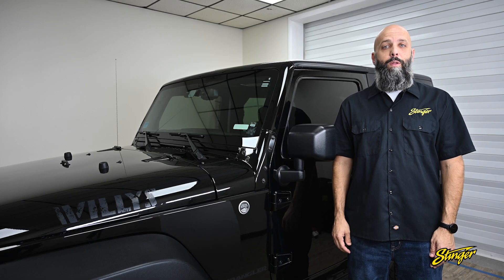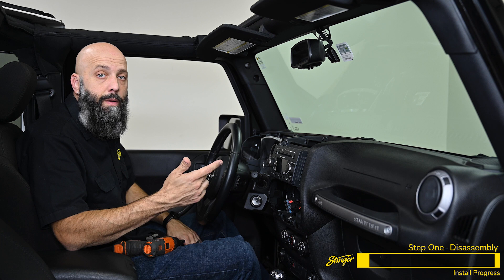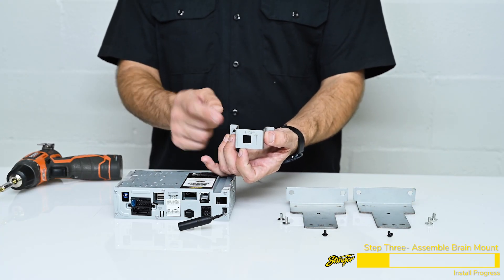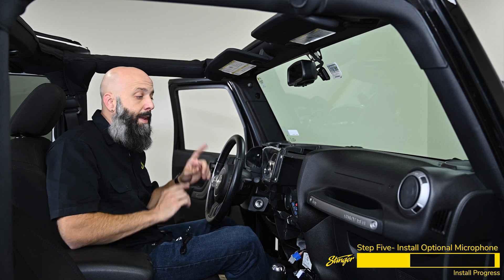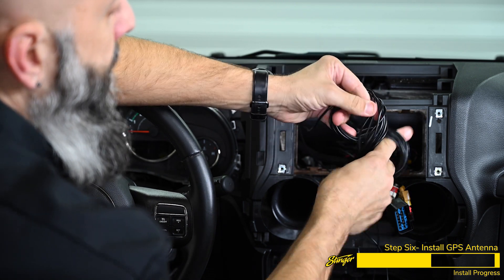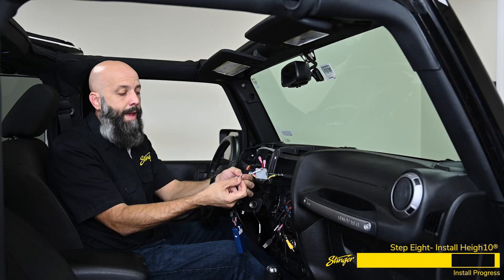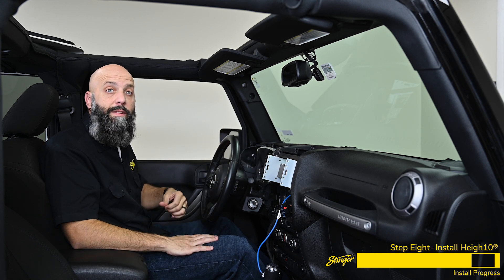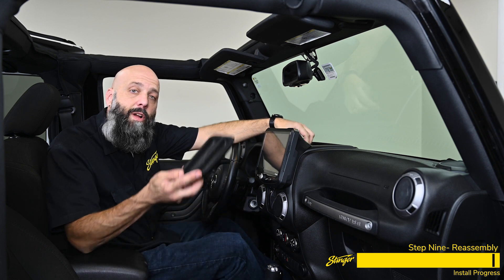Stinger HEIGH10 Jeep Wrangler JK Installation Video (SR-JK11H)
Upgrade your Jeep Wrangler JK to the latest technology with Stinger HEIGH10